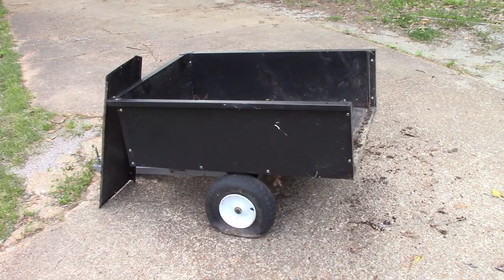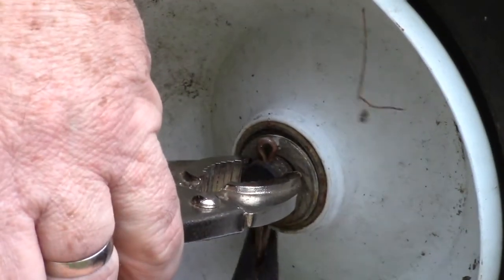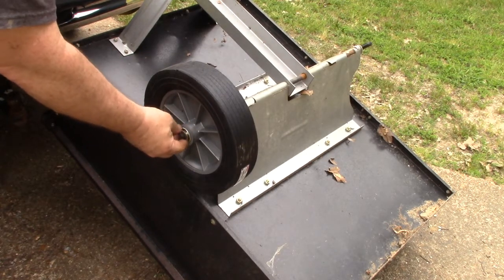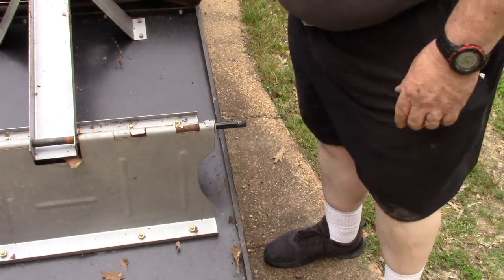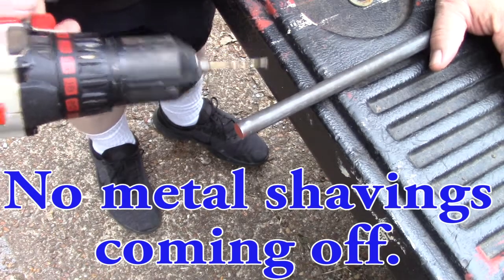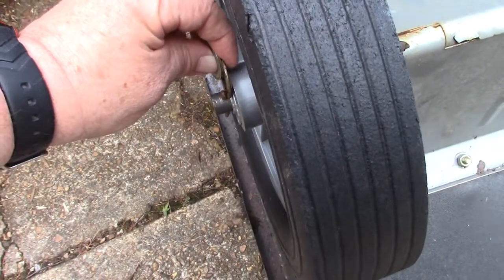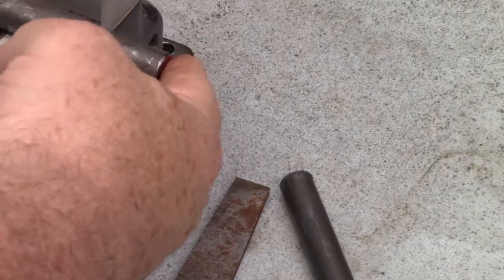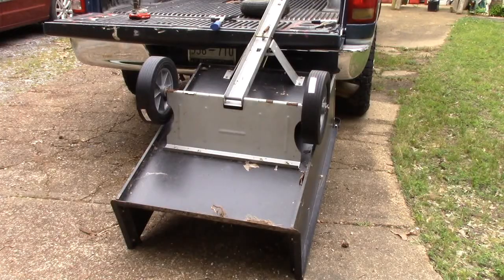Making an Axle for a Utility Dump Cart Wagon and replacing the Wheels with Flat Free Tires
I replace the old tube tires on this tow behind, utility dump cart with flat free tires, but have to make a new axle for the new wheels.